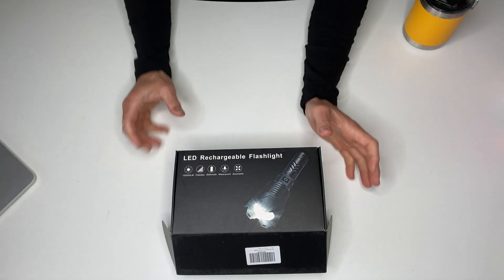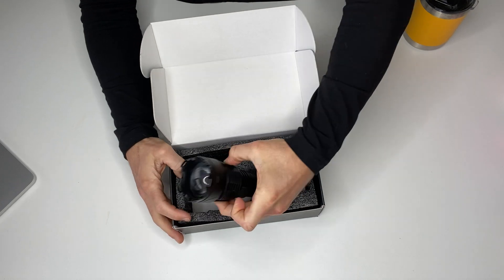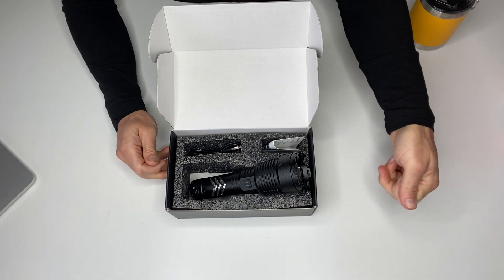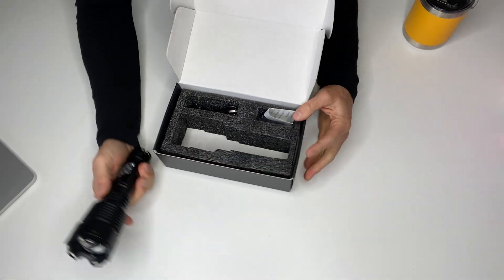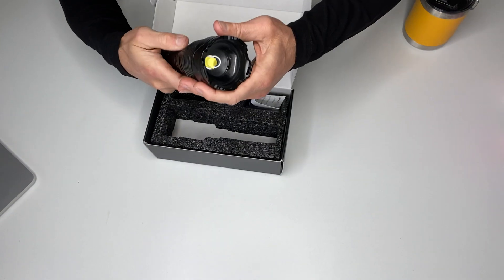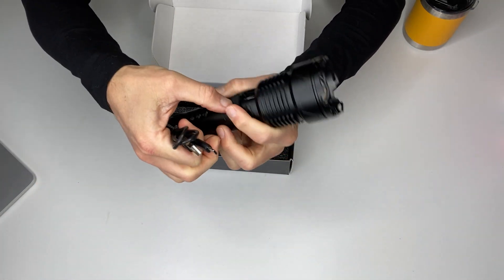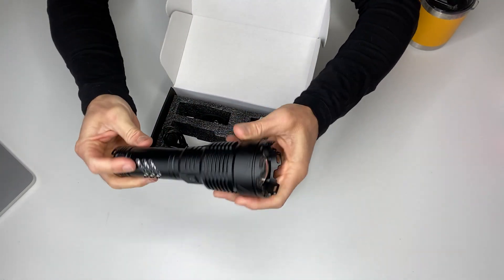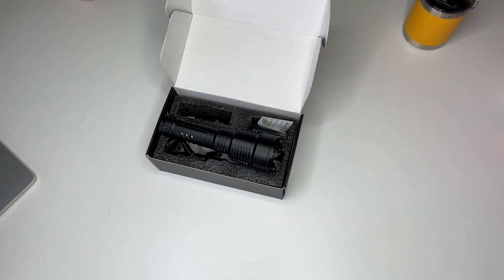ANKRA Rechargeable Flashlights REVIEW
180000 High Lumens Zoomable 5 Modes Super Bright IPX7 Waterproof & Type-C Charging Tactical Flashlights Powerful Handheld Flashlight for Emergencies Camping⭐️

【180000 HIGH LUMENS & SUPER BRIGHT FLASHLIGHT】Rechargeable flashlights has a built-in XHP160.8 upgrade chip, and it has a multi-functional protection board to prevent overcharging, overheating, overvoltage and short circuit. Powerful flashlight can produce a super high output of 180,000 lumens, and the maximum illumination distance can reach 5,000 feet. 20 times brighter than ordinary flashlights!
【5000mAh BATTREY & TYPE-C FAST CHARGING】Emergency torch is equipped with a 5000mAh rechargeable torch battrey that can work continuously for 8-24 hours and has a service life of 200,000 cycles. It can also be used as a temporary power bank in case of emergency for charge your mobile phone or other electronic devices. Camping flashlight is equipped with Type-C fast charging interface, which is more convenient and durable.
【ZOOMABLE ADJUSTMENT & 5 LIGHTING MODES】Zoomable flashlight has a telescopic zoom function. Stretch the head of the flashlight to switch to the spotlight mode, suitable for remote observation; Contract the head of the flashlight to switch to floodlight mode, suitable for large area observation. Tactical flashlights has High, Medium, Low, Strobe and SOS lighting modes, can meet the needs of different scenes and is very practical.
【IPX7 WATERPROOF FLASHLIGHT 】IPX7 Waterproof flashlight adopts a thickened rubber sealing ring which has better waterproof performance and is not easy to be invaded by water. The normal use of the waterproof flashlight can also be guaranteed in severe weather such as heavy rain and snow.
【HIGH STRENGTH ALUMINUM ALLOY & CUT-OUT ANTI-SLIP DESIGN】The military flashlight is made of high-strength aluminum alloy and has strong impact resistance. The torch has a cut-out design to prevent it from slipping off and a tail strap that can be easily tied to the backpack for easy retrieval. Hiking torch can be your best equipment for long-distance travel or other outdoor activities.
【WIDELY USED】This camping flashlight have upgraded the power supply chip of the lamp beads to support large capacity and large current power supply. Emergency flashlight is suitable for hiking, fishing, running, cycling, power failure, directional search etc.
【3 YEARS WARRANTY SERVICE】High powered flashlight provides 3 YEARS of free replacement service and 7 * 24 HOURS of customer service.